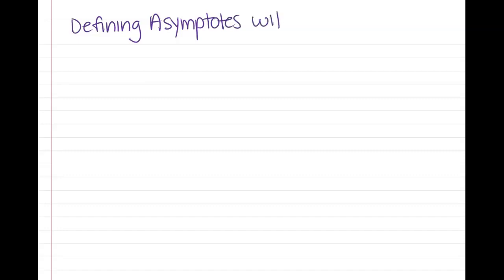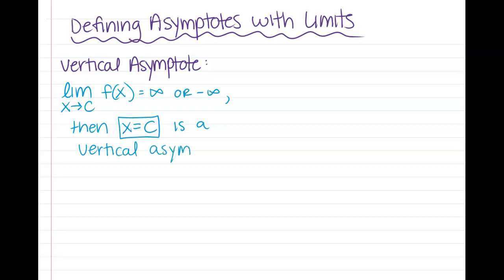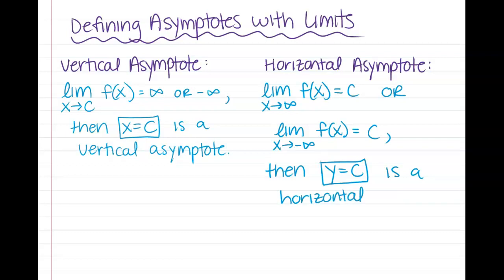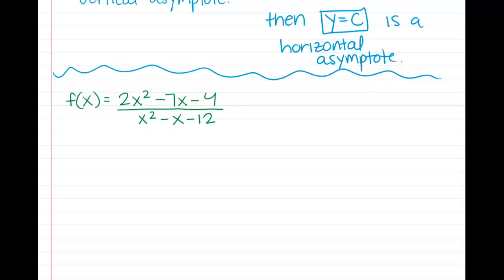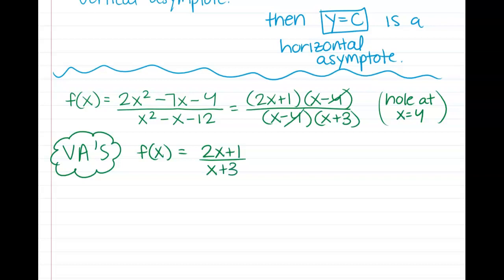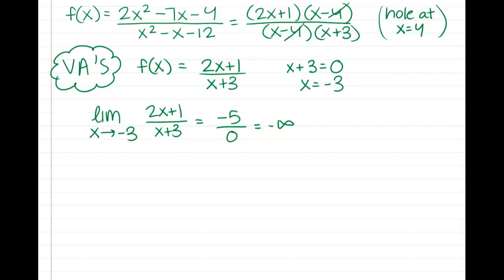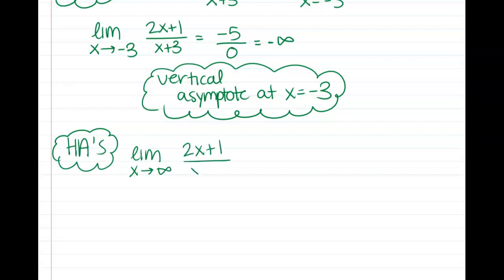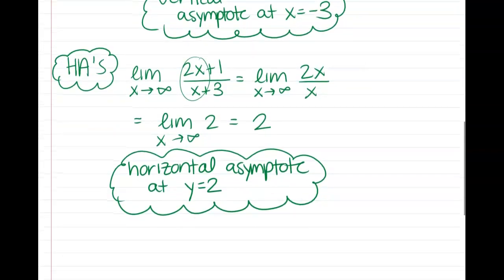AP Calc AB 2.2c